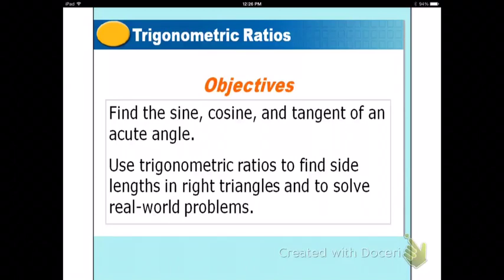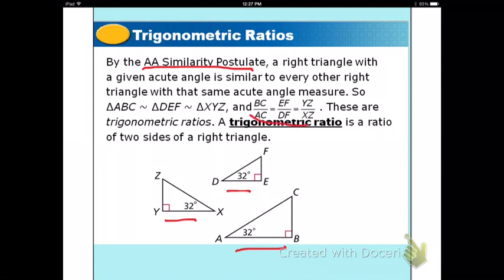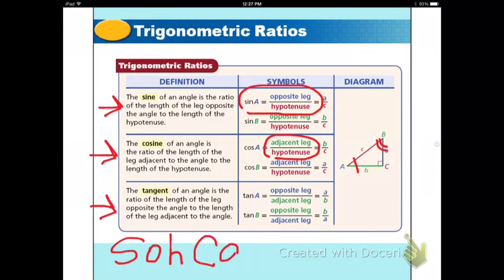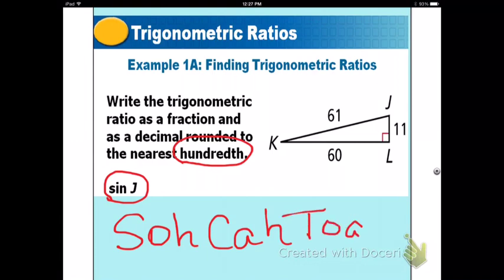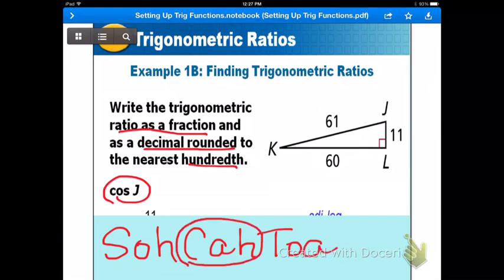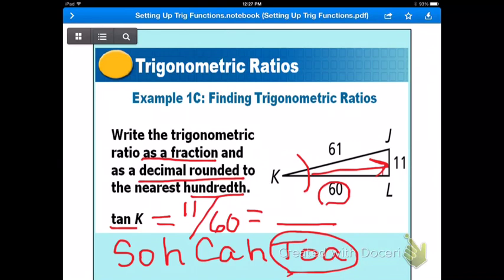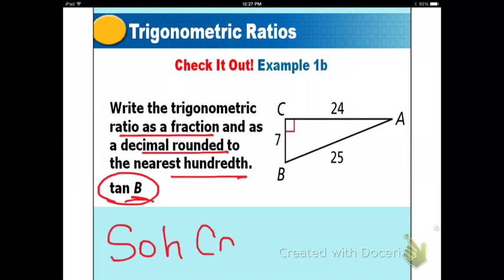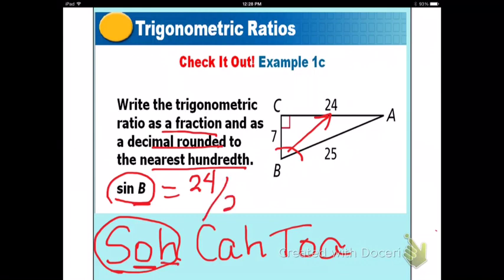Writing Trig Functions